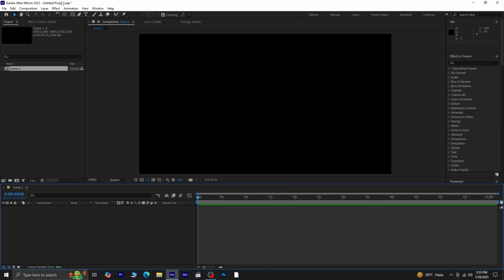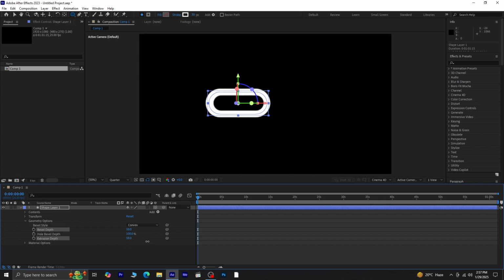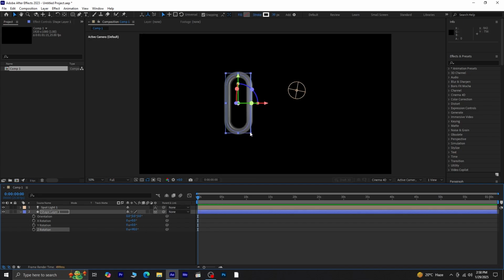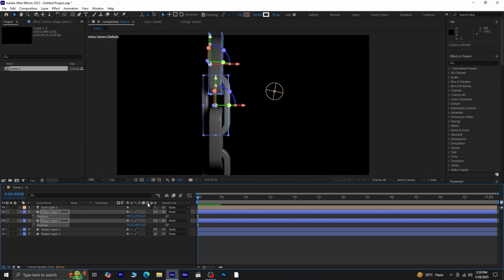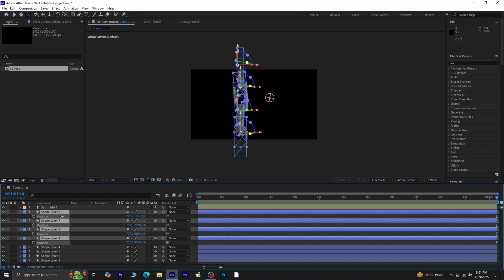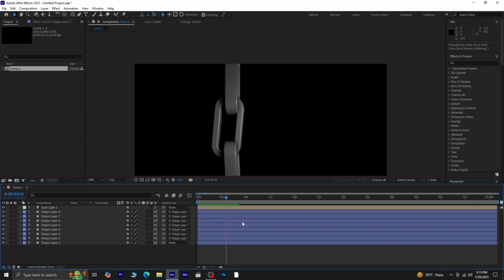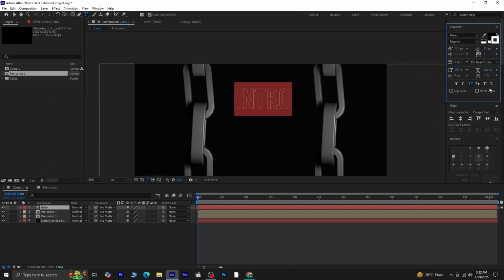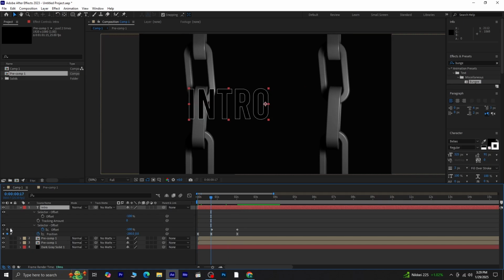3D Visual Motion Graphics Intro in After Effects | For Beginners and Advanced | Full Tutorial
🖌️Welcome to this complete tutorial on creating a 3D visual motion graphics intro in After Effects. This guide is perfect for both beginners and advanced users. We'll walk you through every step of the process, from creating 3D shapes and animation effects to adding stylish text animations. Learn how to build dynamic and visually striking intros that will elevate your projects!